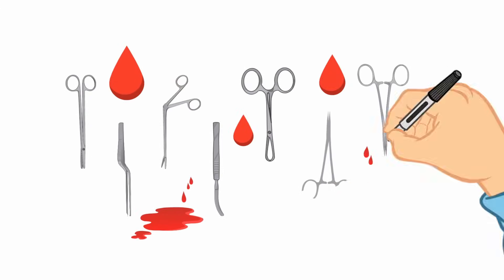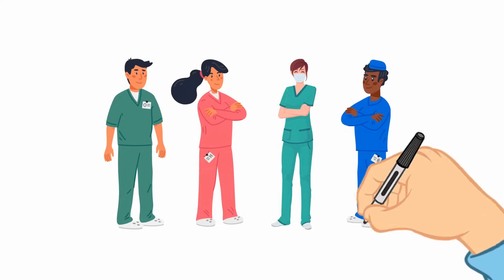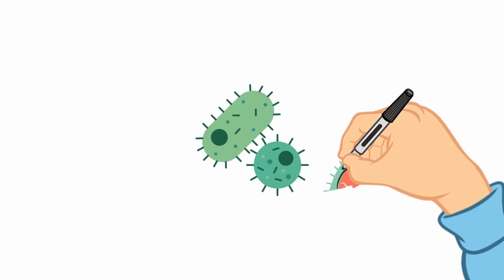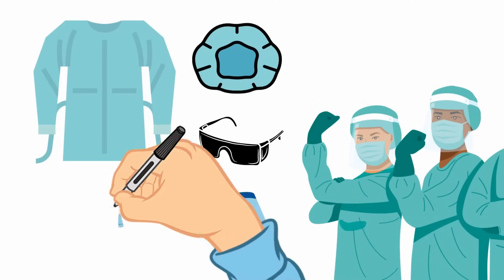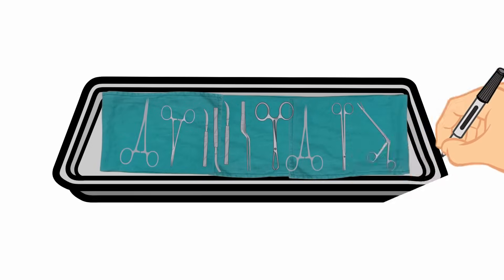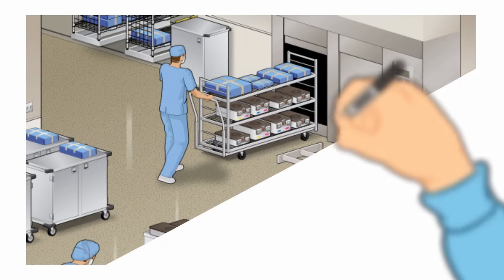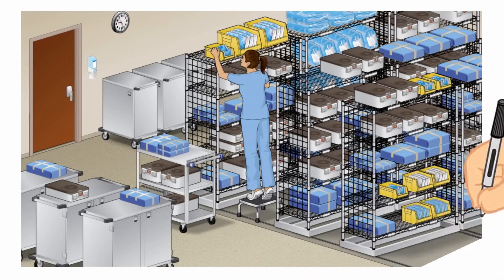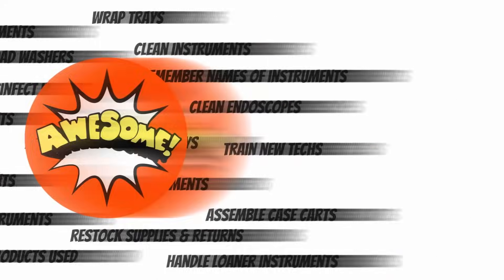What is a Sterile Processing Technician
How to become a Sterile Processing Technician in as little as 4 months!

What is a Sterile Processing Technician? This is a very popular question once someone finds out another person has this job. A common misconception is that SPD Techs just "wash instruments." Fortunately, much more science and work goes into making surgical instruments safe for use in surgery. If there wasn't, we would be in big trouble. Sterile Processing Technicians are professionals who perform critical work to clean, disinfect, and sterilize surgical instruments and endoscopes for surgical procedures. Enjoy to video!